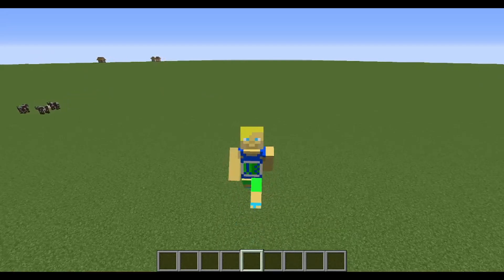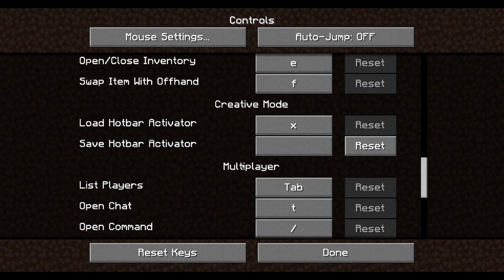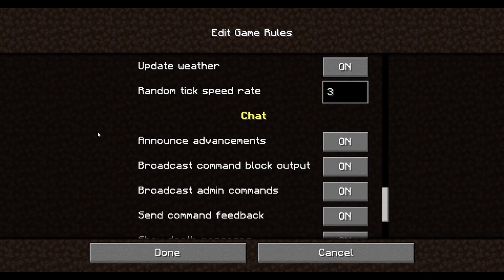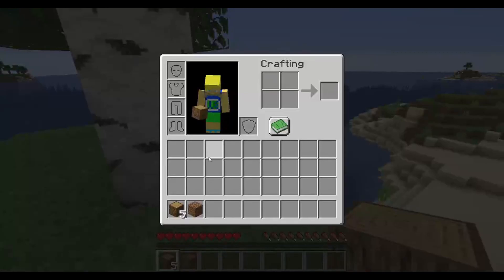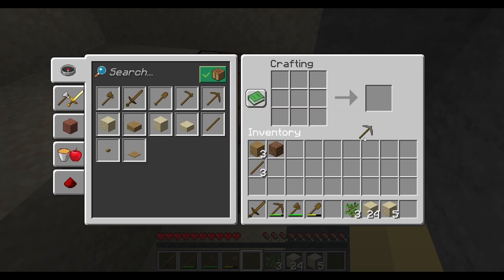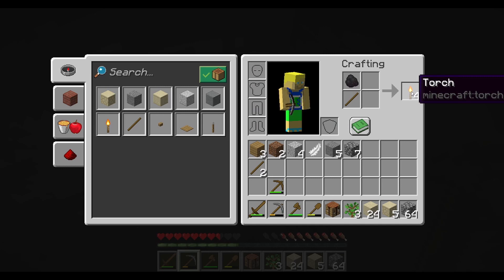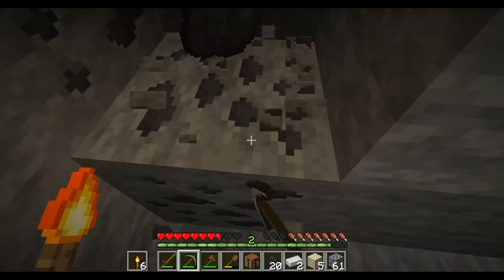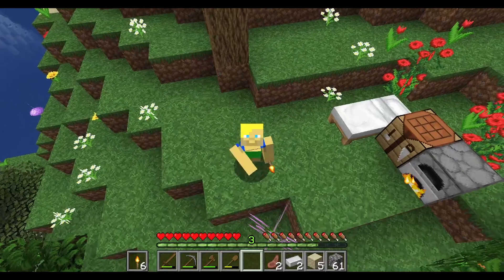Minecraft 101 - A minecraft tutorial for absolute beginners [Java]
In this video I will go through every step of beginning minecraft. Starting at the very first time you open minecraft. For this tutorial I will assume you already brought minecraft java version and have an account set up. By the end of the tutorial, you will haveve an understanding of how to get into multiplayer realms and servers as well as start a single player world. I will also touch on the basics of the beggining of a new world, the controls, crafting and mobs.
Timestamps:
00:00 Intro
00:15 The launcher
01:06 Title Screen Options
04:59 Multiplayer
06:41 Single Player World Setup
10:30 Beginning in a new world and introduction to the world
11:26 Health, Hunger, Inventory and Experience
12:30 Early game begginings
13:32 Crafting the begginings
18:23 Getting an upgrade
19:08 Food
19:56 Oxygen levels explained
20:36 Regaining health
21:50 Ores explained
23:00 Light levels and mob basics
24:50 Off hand explained
25:45 Durablility
27:22 Smelting
28:28 Pick levels
29:47 Beds and setting your spawn point
31:58 Outro

Don't forget to keep up to date with all things bogan through my streams, discord and twitter.